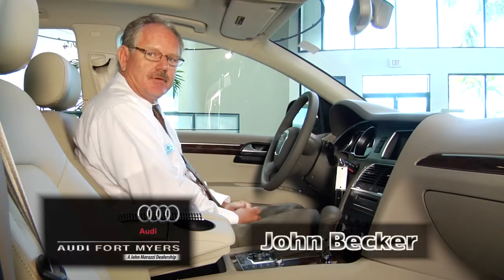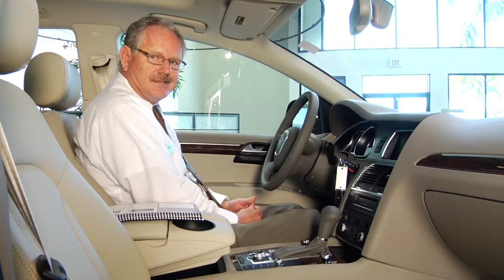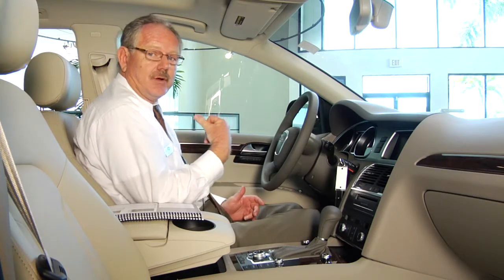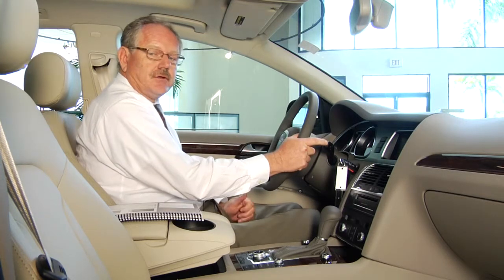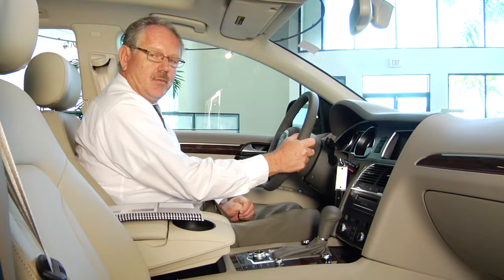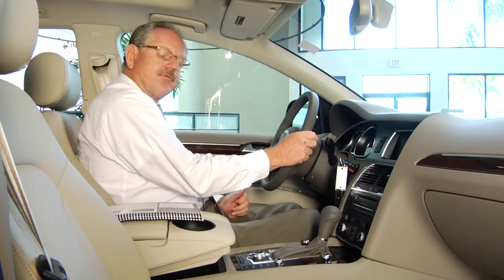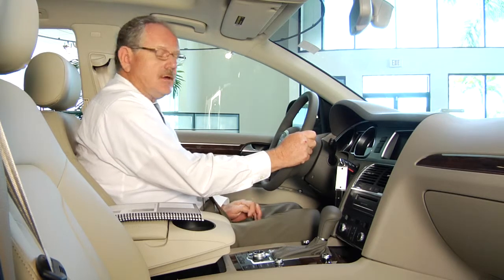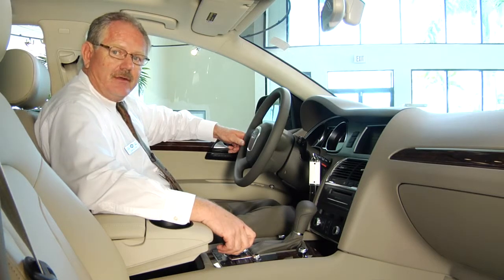Car Dealers TV uses video tech tips to increase car sales for dealerships across the nation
Introublezone can change your business. We have the tools and the know-how to make your company number 1.

We are able to buy airtime cheaper than anyone else and produce the best commercials and web videos.